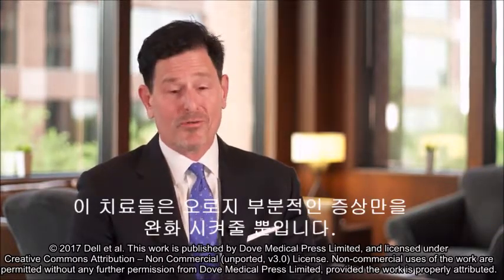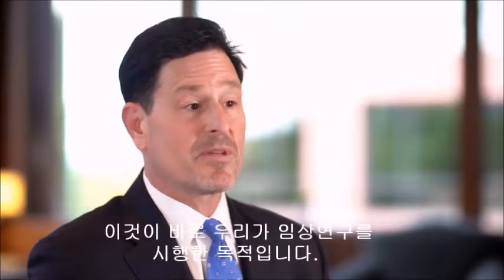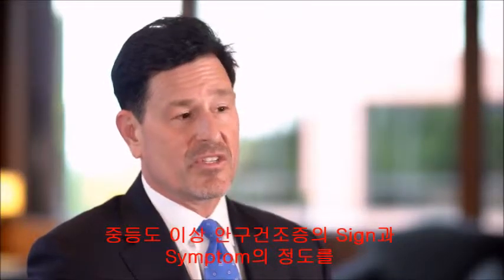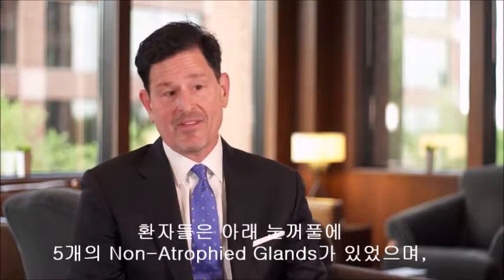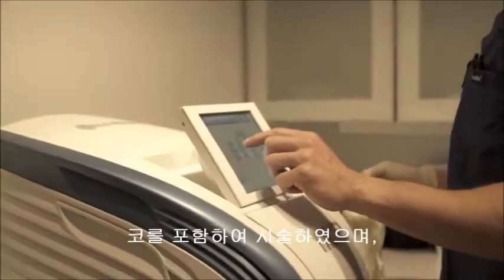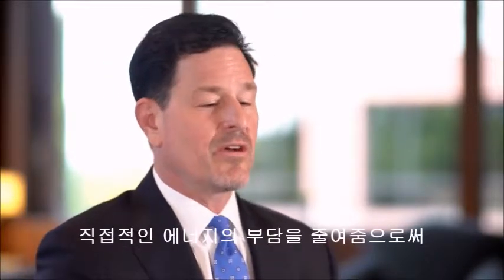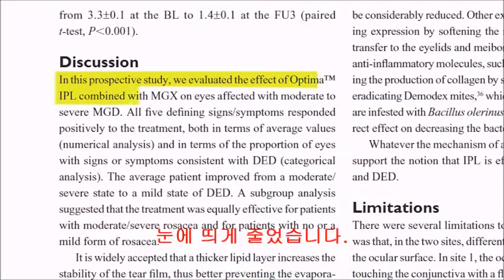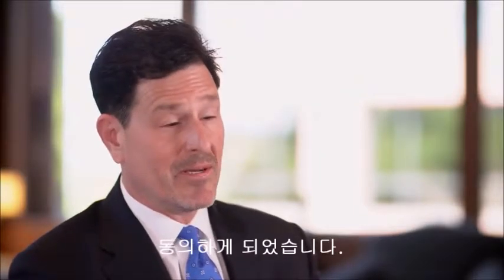진주박안과의원 레이저IPL 시술